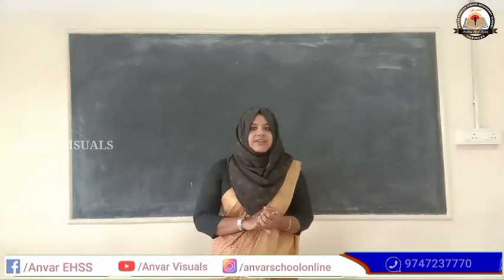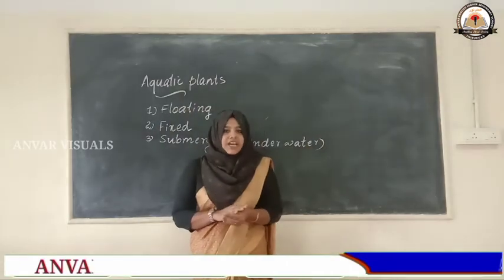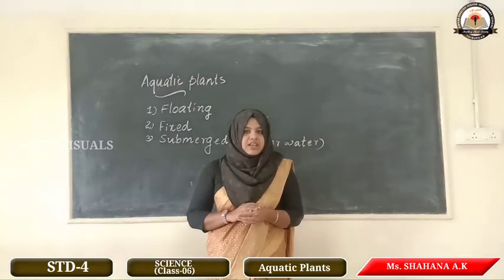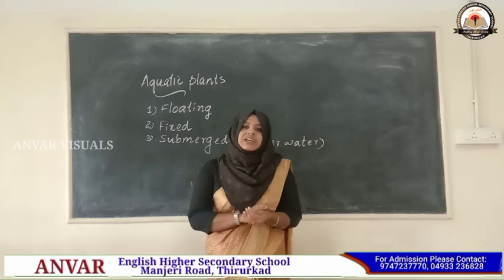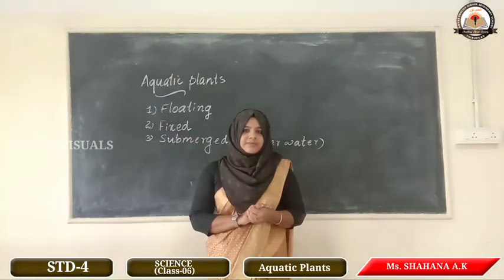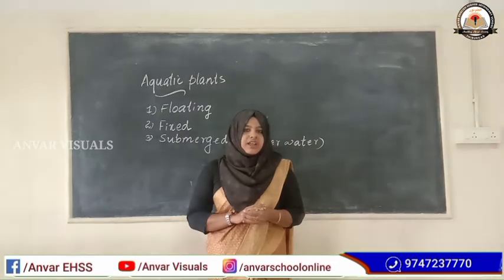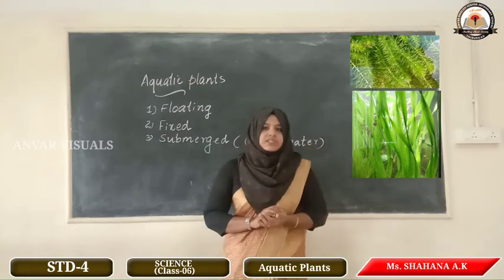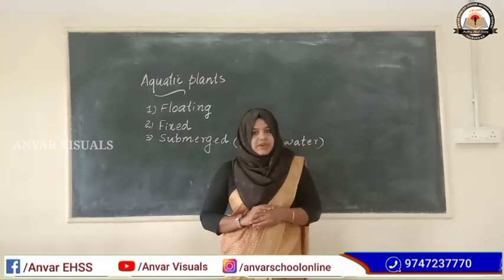STD 4,SCIENCE Class 06, Ms SHAHANA AK